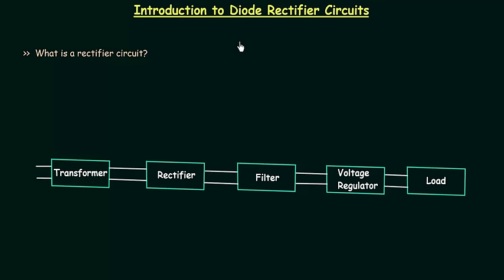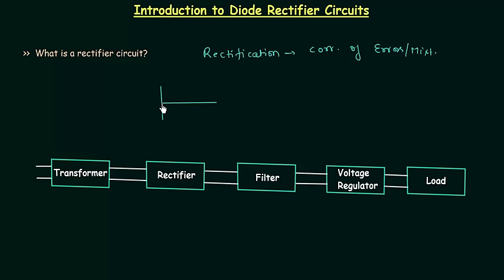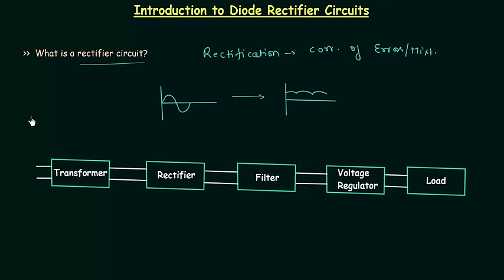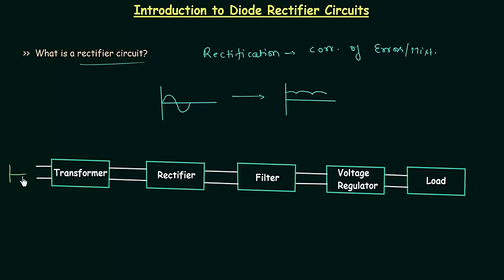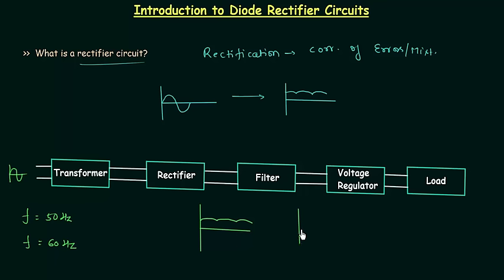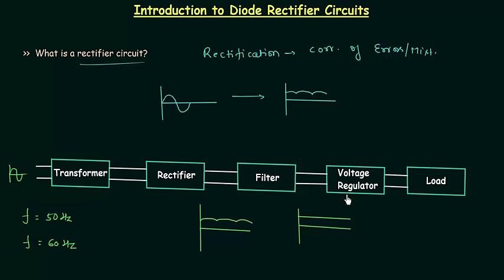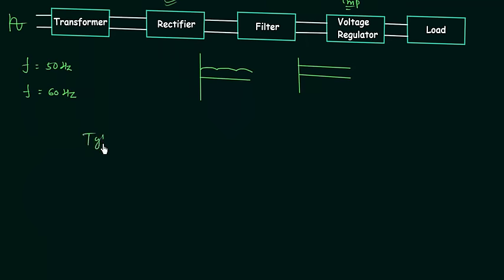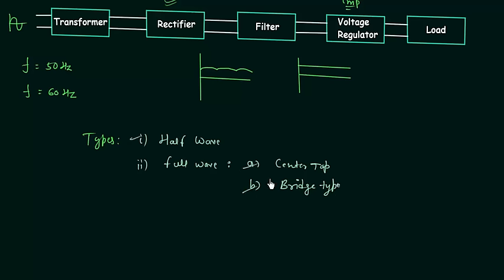Introduction to Diode Rectifier Circuits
Analog Electronics: Introduction to Diode Rectifier Circuits
Topics Covered:
1. What is a rectifier circuit.
2. Meaning of rectification.
3. Stages of dc power supply.
4. Use of transformer, rectifier, filter and voltage regulator in dc power supply.
5. Type of rectifiers.